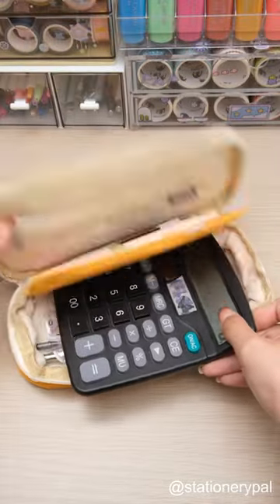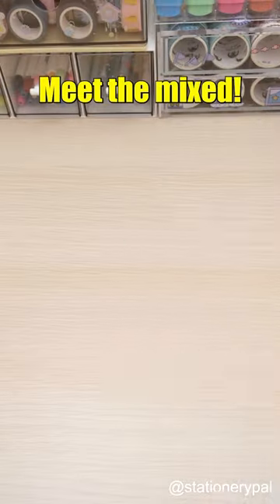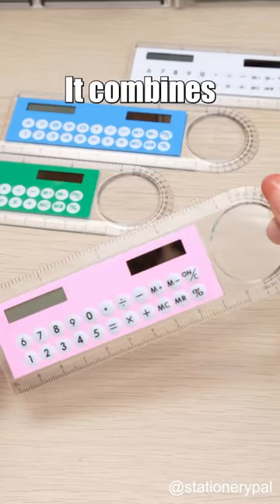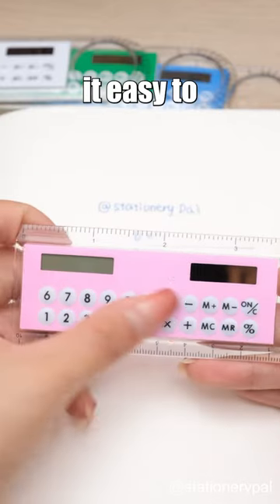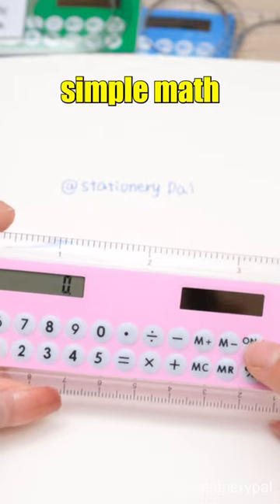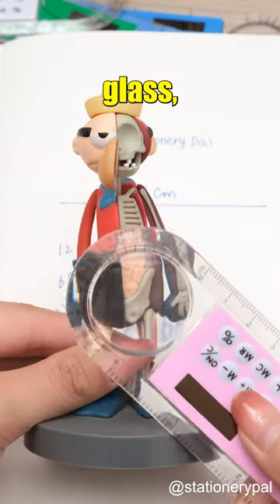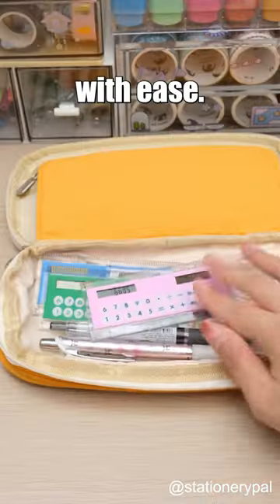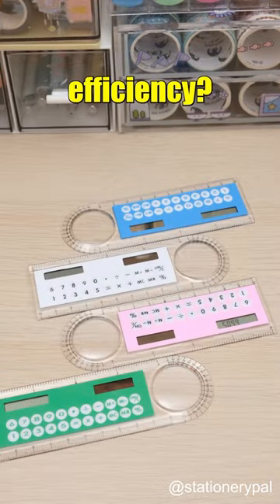Tired of lugging around multiple tools? Meet the mixed!